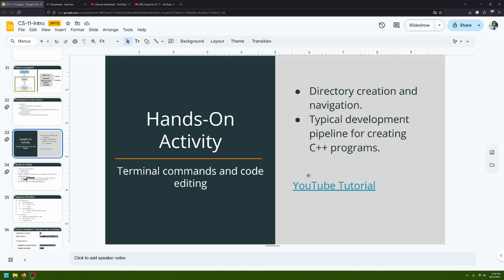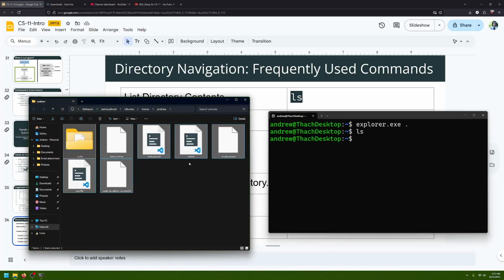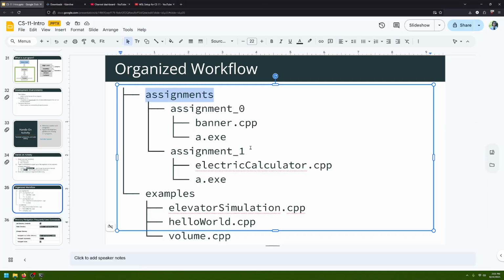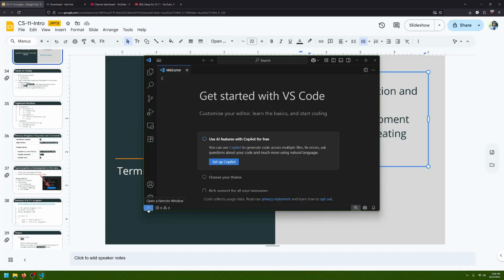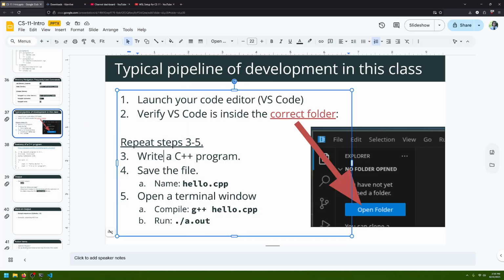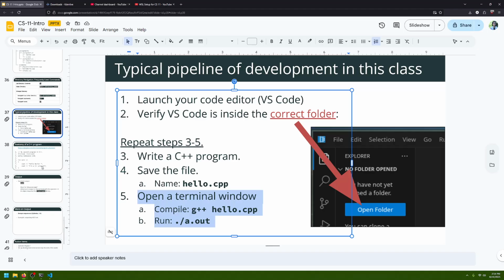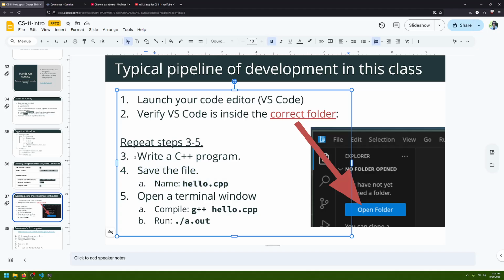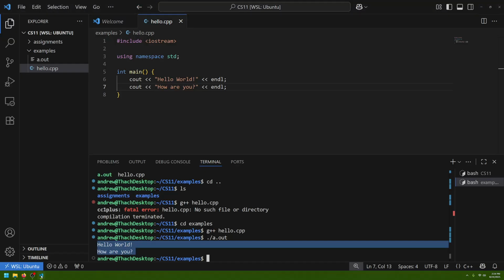[CS-11] Basic terminal commands and "Hello World!": A development pipeline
A quick tutorial on "bash" commands for navigating directories, and a demo on how C++ development can look like.